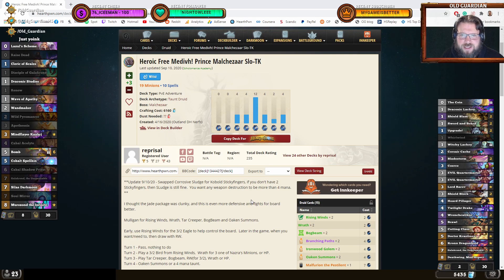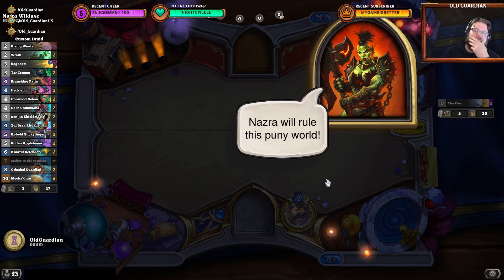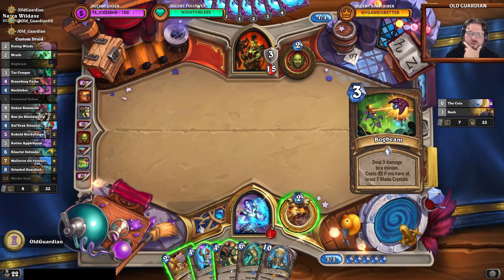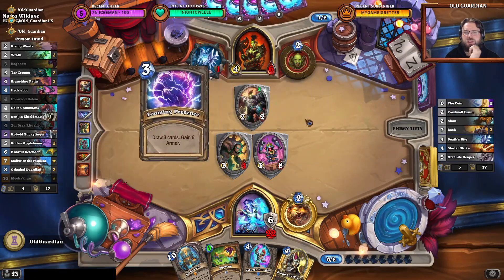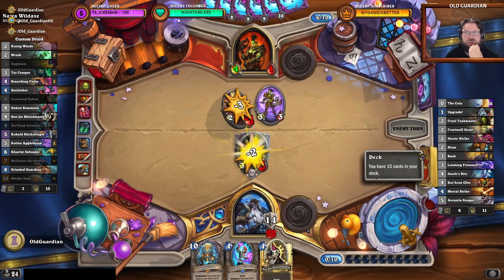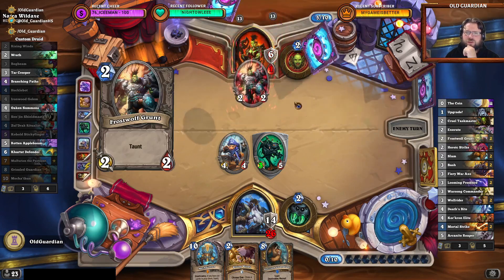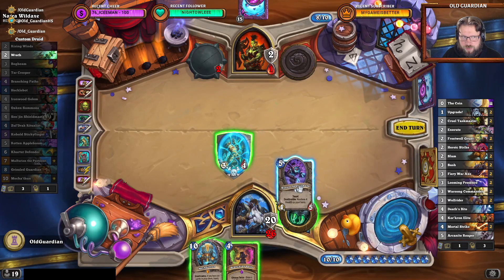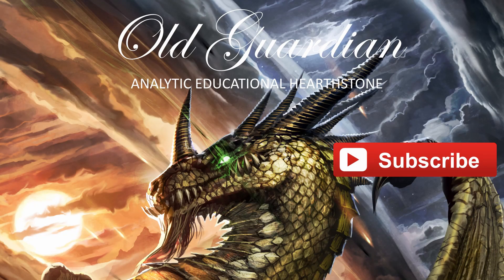Reprisal's Heroic Free Medivh! deck (Hearthstone One Night in Karazhan)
I had a viewer request to play through Heroic Free Medivh! from One Night in Karazhan adventure, and this is what it looks like! A sweet deck from Reprisal for this heroic boss.

Deck code: AAEBAaa4AwKZ0wLx+wIO+wTEBsrDApTSAp7SAoTmAovmAsXzApWUA6GhA/awA4ixA/m1A+66AwA=

This video is from the era of Year of the Phoenix Standard format and Scholomance Academy expansion.